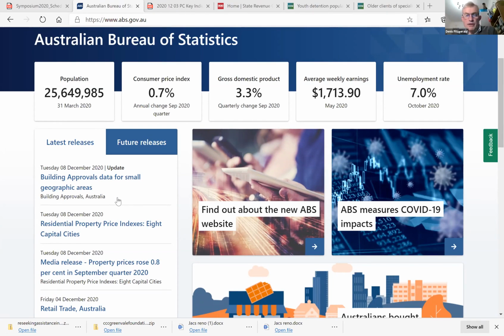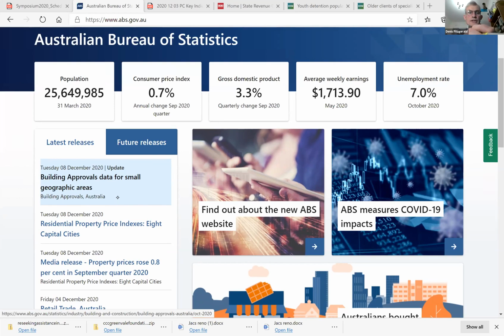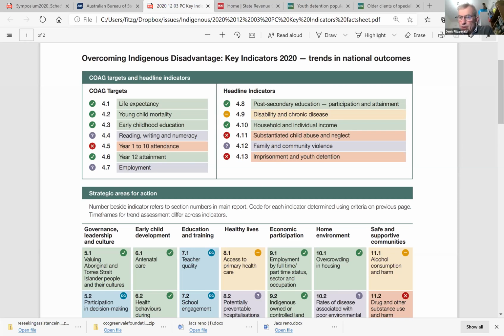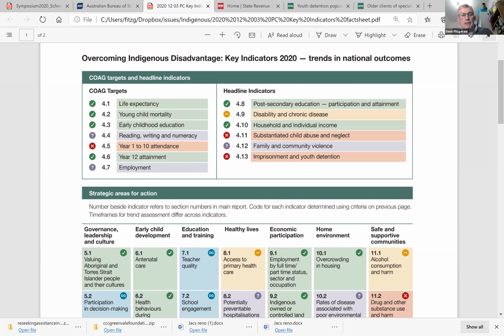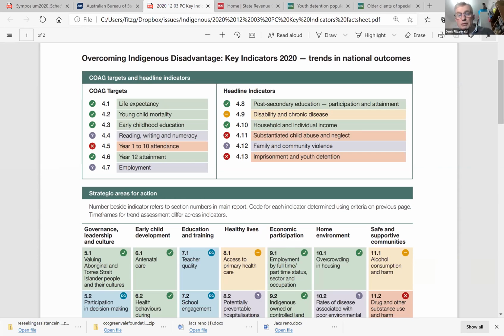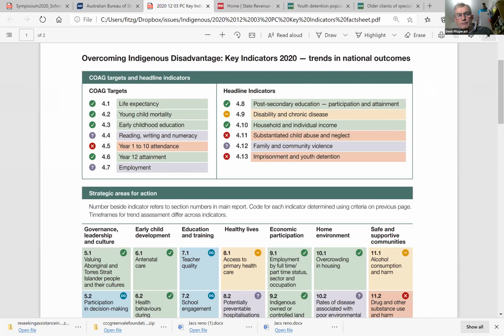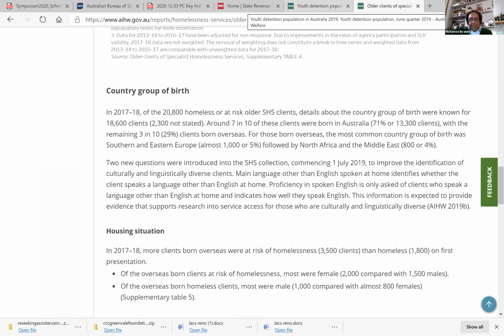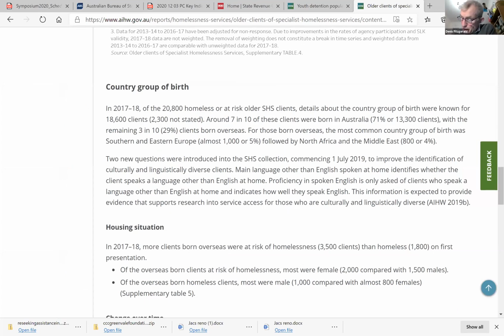December 08, 2020 - Session 3: PPT representation session by Denis